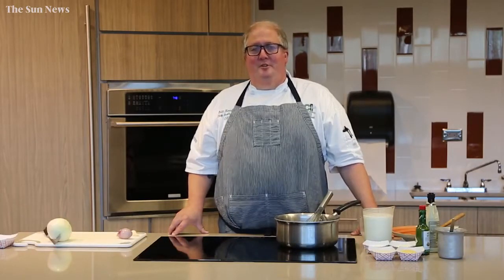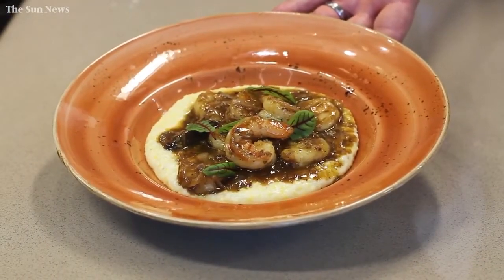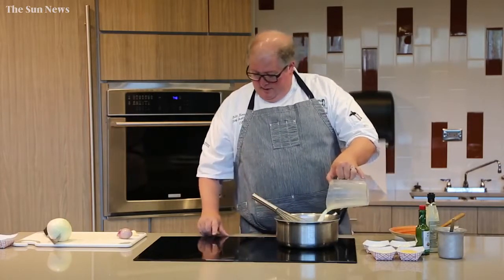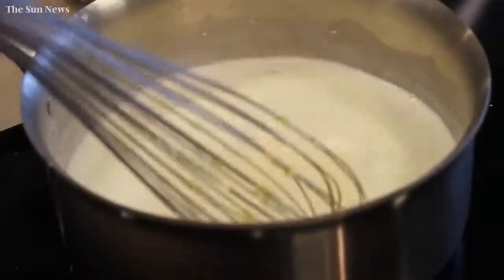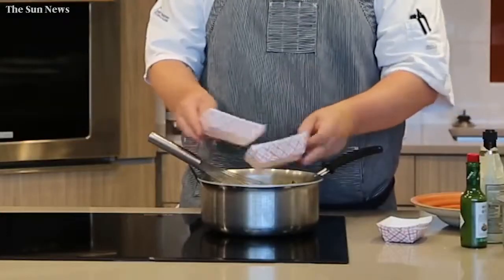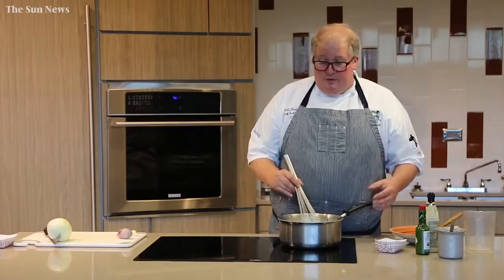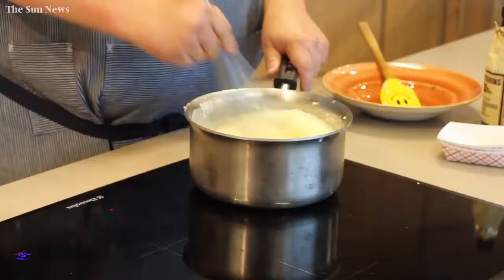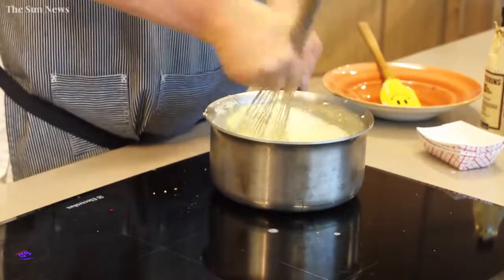Learn how to cook Shrimp & Grits at the Horry-Georgetown Culinary Institute - Clip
Horry-Georgetown Technical College Associate Culinary Arts Professor Chef Bill Twaler instructs how to cook Shrimp & Grits at the Horry-Georgetown Culinary Institute